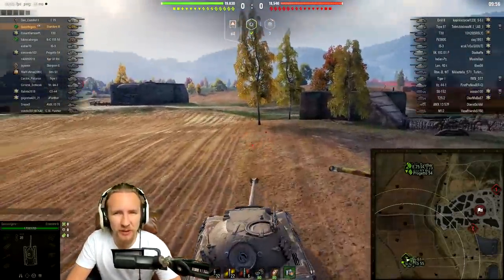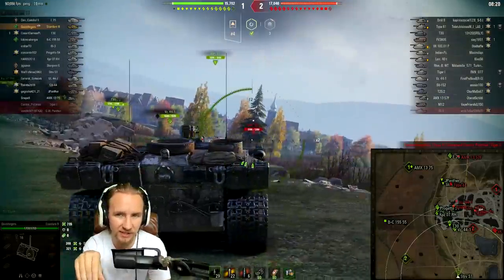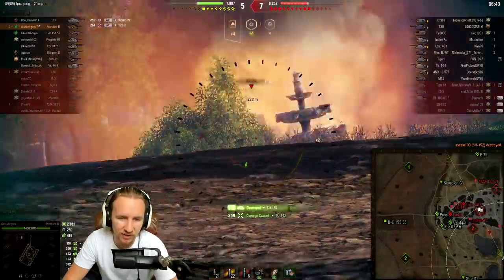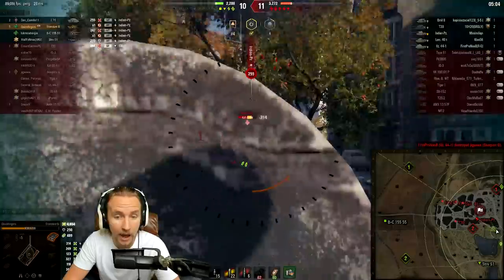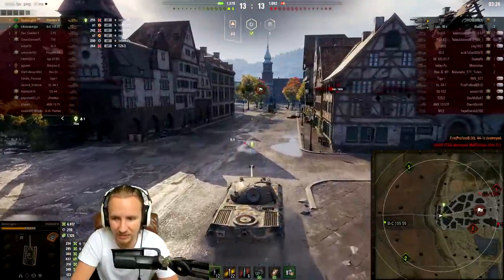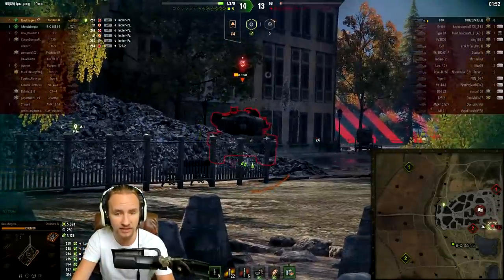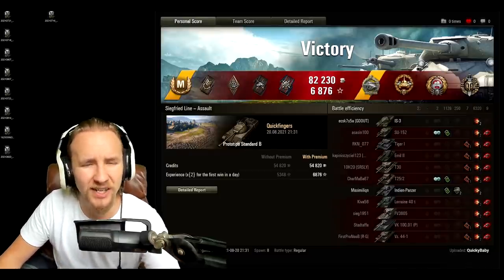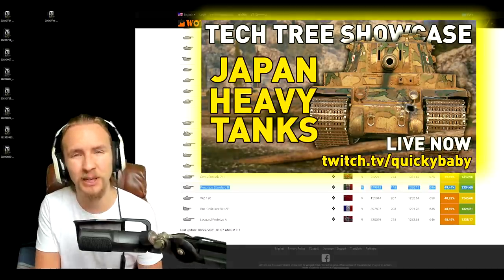My Favourite Tier 9 Medium in World of Tanks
This Italian stole my heart in World of Tanks when it was first released and I've been in love with the Standard B ever since!